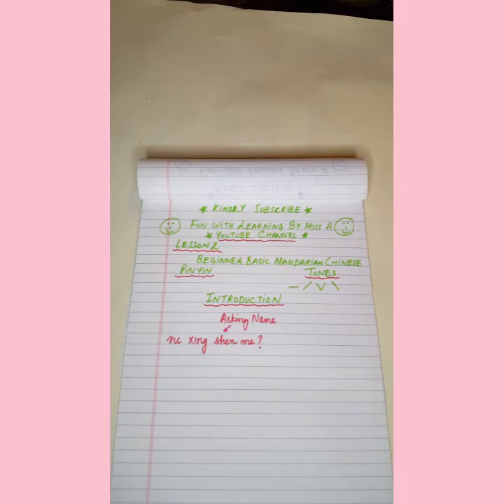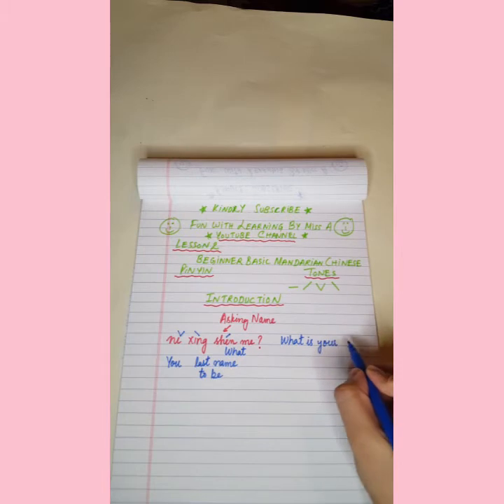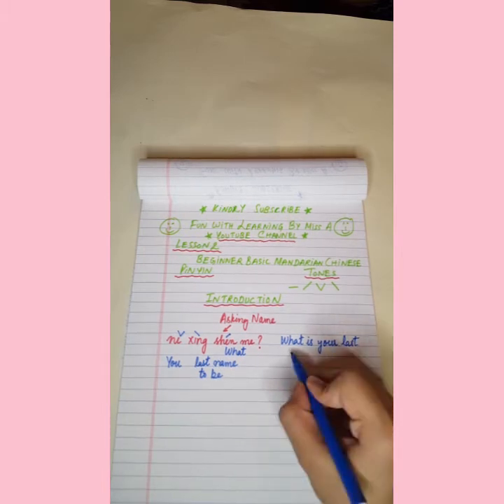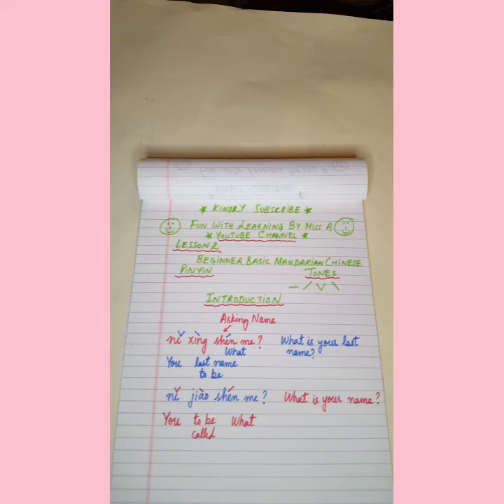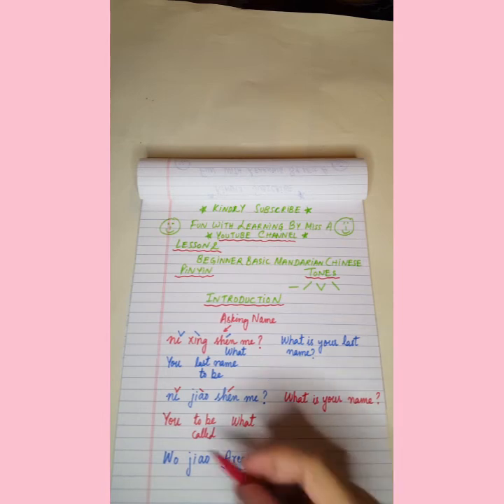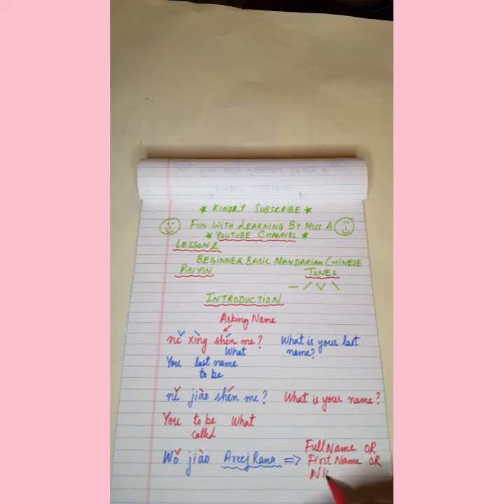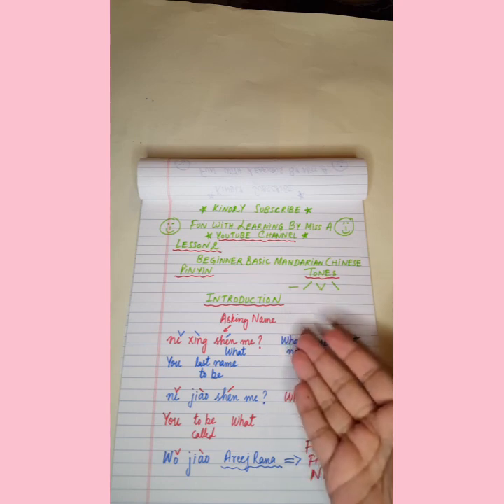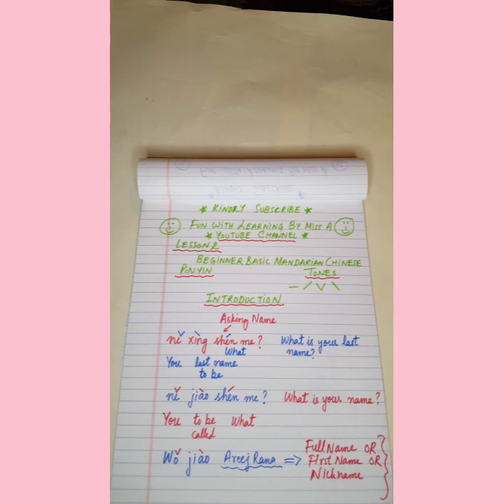LEARN EASY BASIC SPOKEN CHINESE LESSON 2 👈😍|●@FUNWITHLEARNINGBYMISSA|●MANDARIAN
😍👉LEARN EASY BASIC CHINESE LESSON 2 👈😍|●@FUNWITHLEARNINGBYMISSA|●MANDARIAN

⭐Welcome to Fun With Learning By Miss A

🤩Join our official whatsapp group for FREE FUN CIRCLE TIME + ARTS N CRAFTS and  many more  ZOOM LINKS👇(ONLY FOR FEMALES)